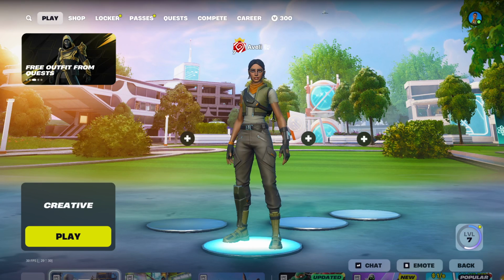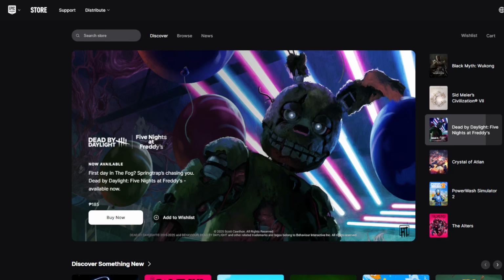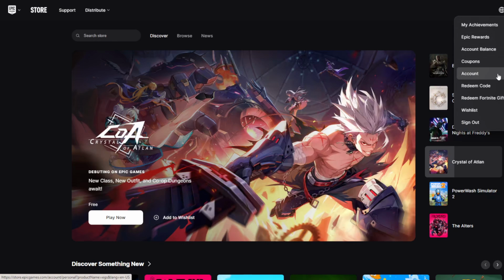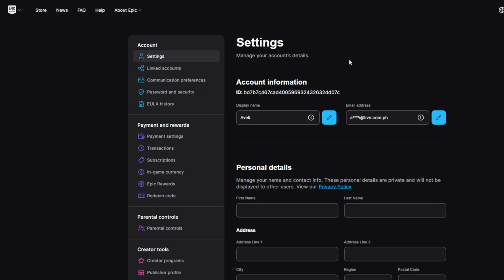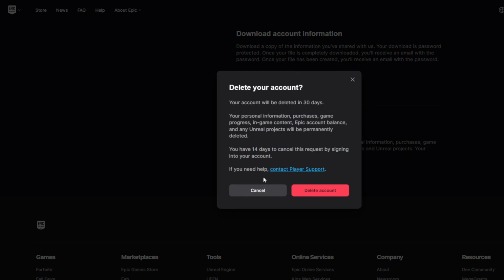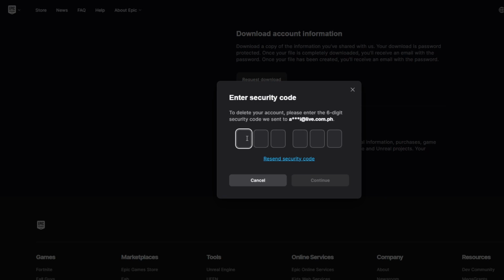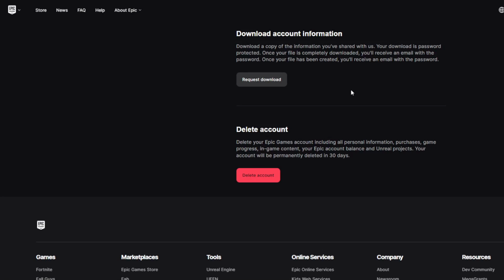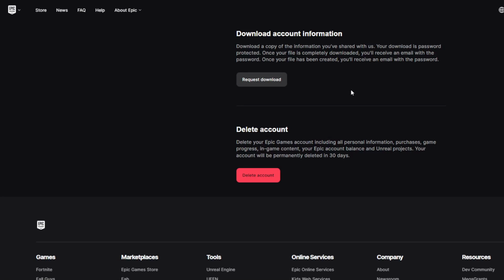How to Delete an Account Permanently in Fortnite | Fortnite Tutorial (2027)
Want to permanently close your Fortnite account? This tutorial will show you how to delete your Fortnite account permanently, perfect for players who are stepping away from the game or managing digital privacy. I’ll guide you step-by-step through the Epic Games account deletion process.

In this tutorial, you’ll learn:
Where to go to request account deletion through Epic Games.
Step-by-step instructions to permanently delete your Fortnite account.
Important tips to back up or unlink accounts before deleting.

Leave Fortnite the right way—follow these steps to delete your account permanently.